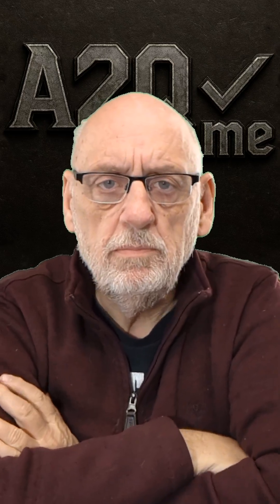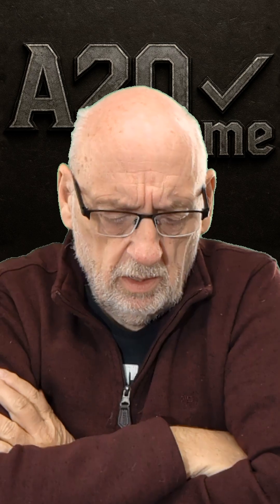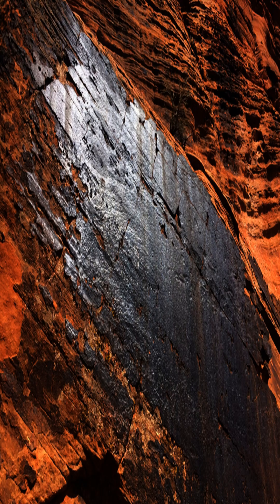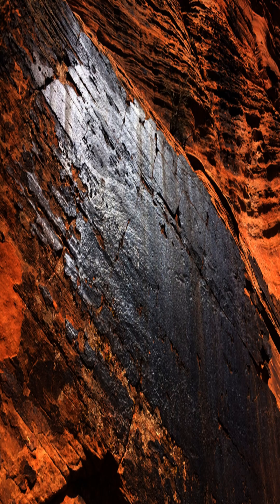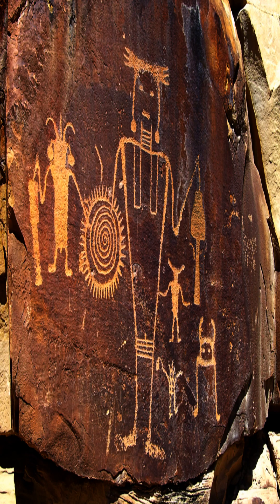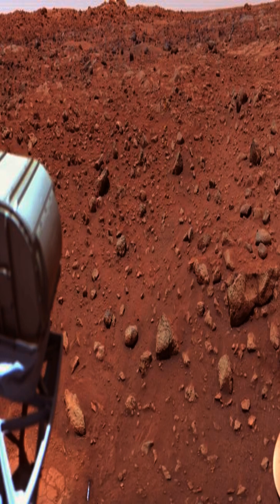Does Desert Varnish mean Life on Mars?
Ask a question in comments below - a couple of times a week, I'll pick an interesting one (maybe yours!) and do my best to answer it.   I like stuff about science and space and new technology - but it's an eclectic mix.  If it's polite, clean and sane - it'll have a better chance.